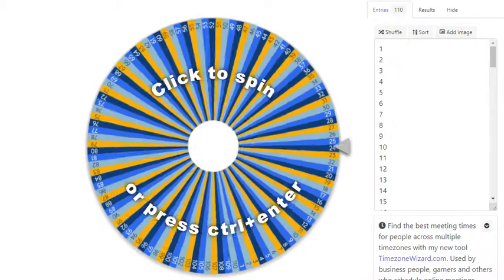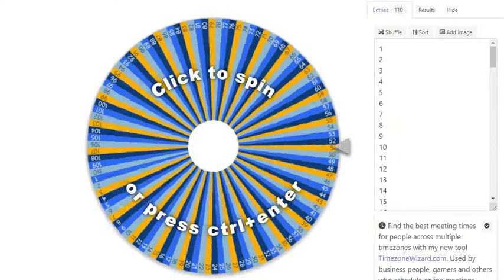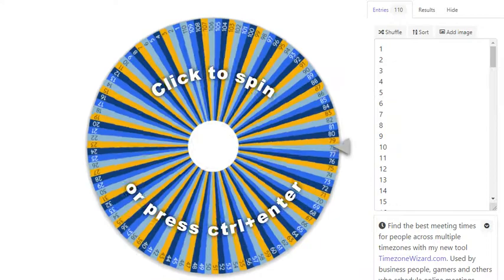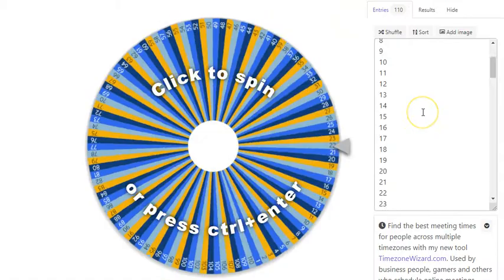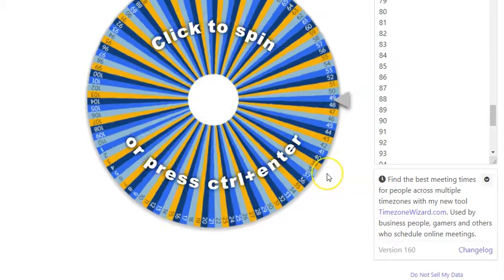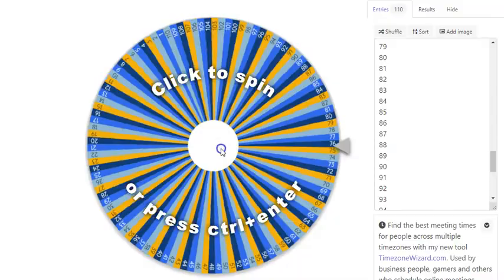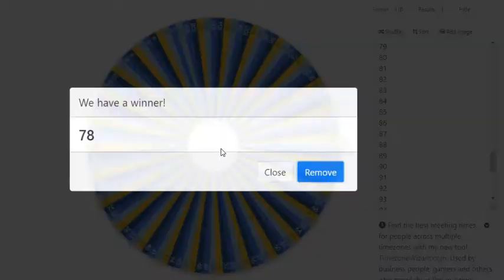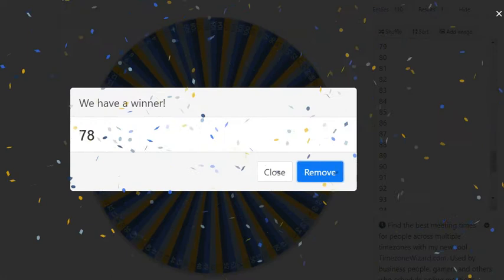And the Winner of NICC's FA21 Early Bird Registration is......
Congratulations to Mary McCauley for winning a Microsoft Surface Go for registering early for NICC's Fall Semester! Thank you Mary for being so proactive about earning your degree at NICC!